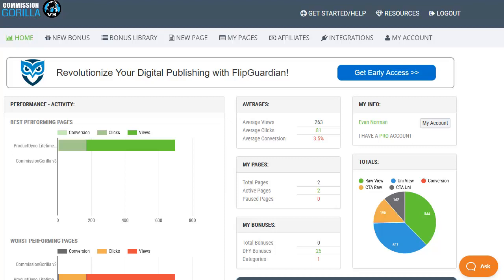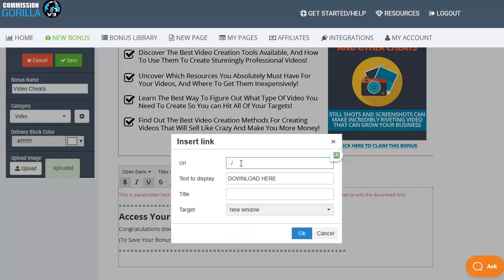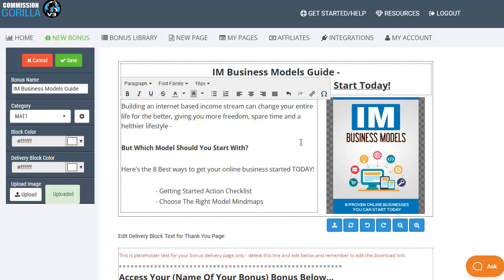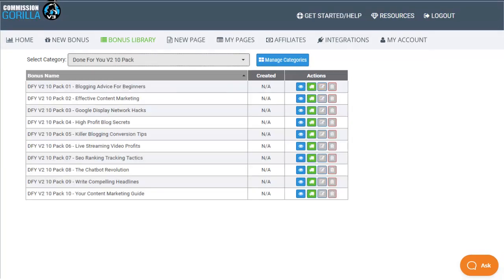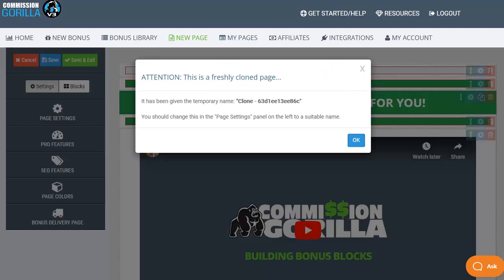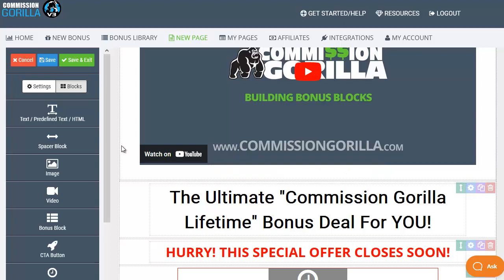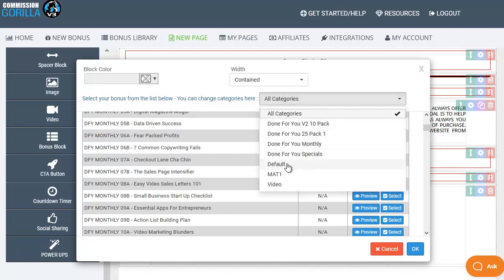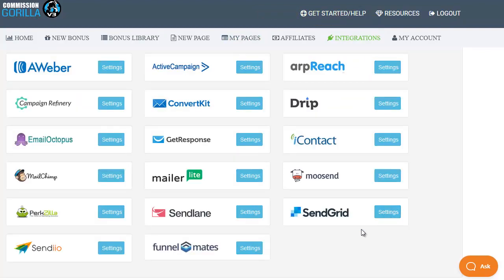COMMISSION GORILLA v3 Video Review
Info:
(This Simple, Yet Incredible Tool Does All The Heavy Lifting!)

100% Newbie Proof!
Incredibly Easy To Use...
100% FREE Page Hosting...
Make More With Less Effort!
No Installing (Cloud Based)